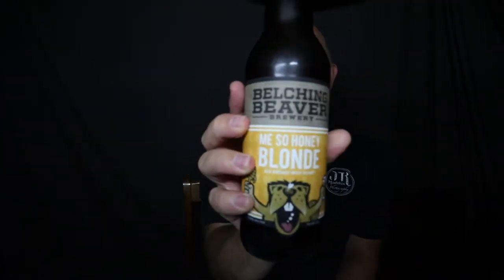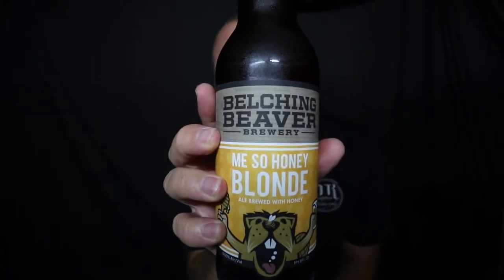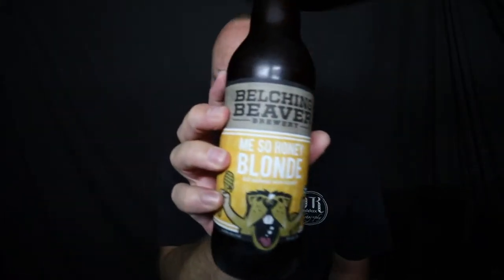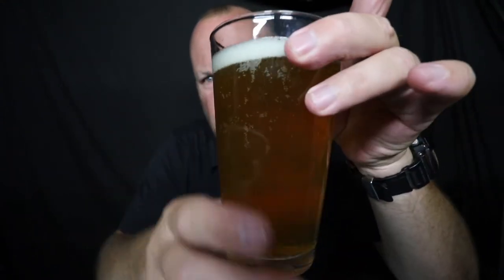Belching Beaver "Me So Honey" Blonde beer review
Hi there! Tasting a Belching Beaver (Me So Honey) Blonde today. I do have to say this is a tasty beer. If you have a beer you think I should try, let me know.